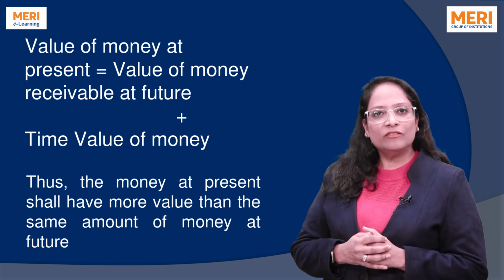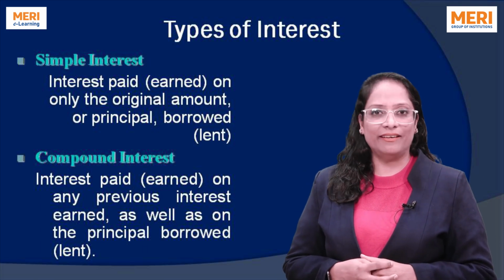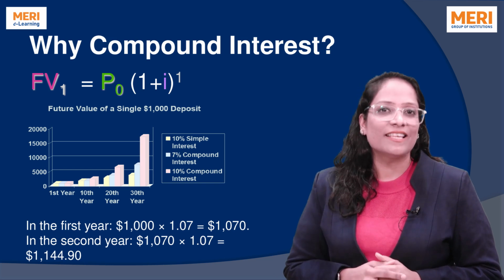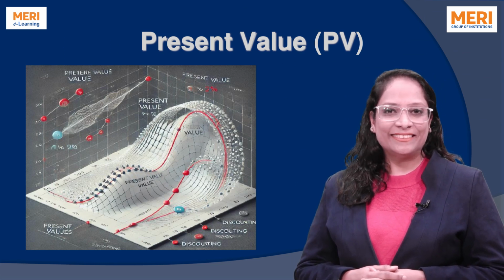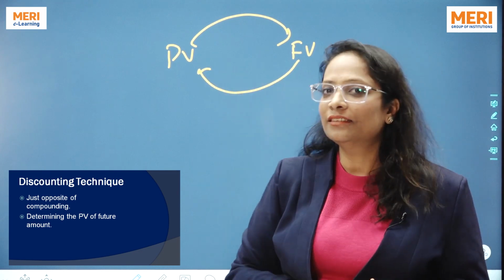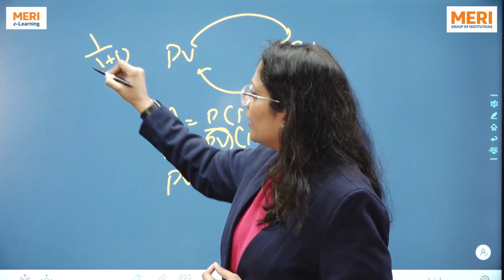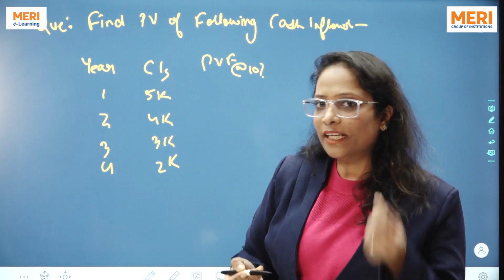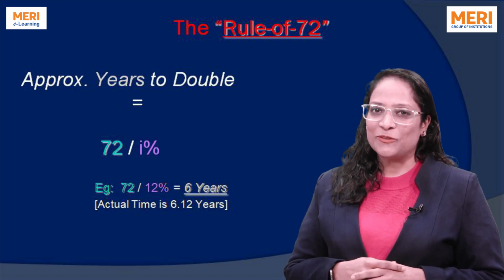Time Value of Money | Dr. Shikha Gupta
Unlock the Power of Time Value of Money (TVM) with Dr. Shikha Gupta!

Money today is worth more than the same amount in the future—but why? In this insightful video, Dr. Shikha Gupta explains the 'Time Value of Money (TVM)', a fundamental concept in finance and investment. Learn about Present Value (PV), Future Value (FV), compound interest, annuities, and discounting with easy-to-understand examples.

Whether you're a student, investor, or finance professional, mastering TVM will help you make smarter financial decisions.

M11 - 42 | Time Value of Money | Dr.  Shikha Gupta